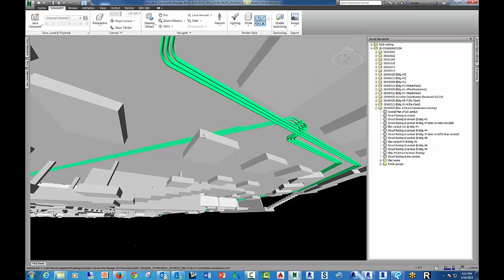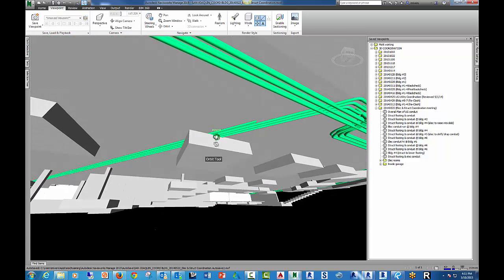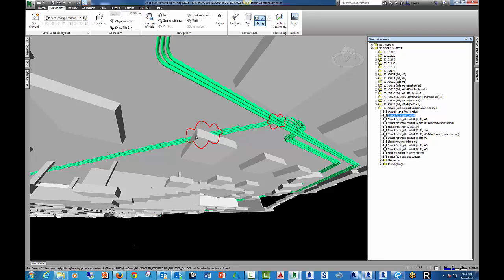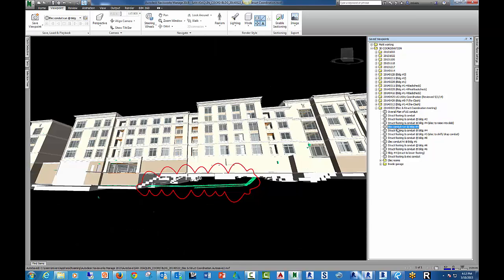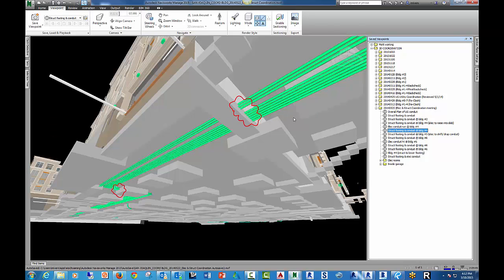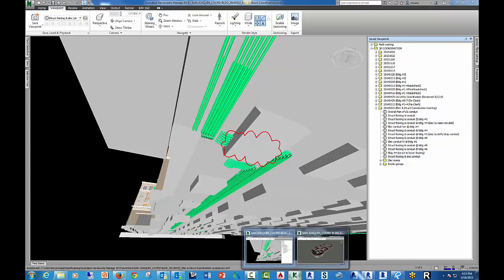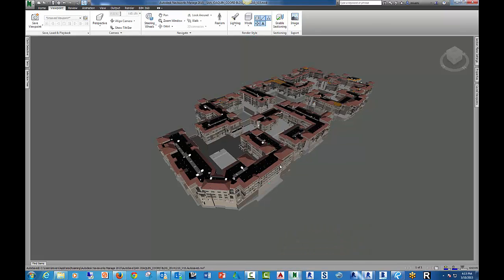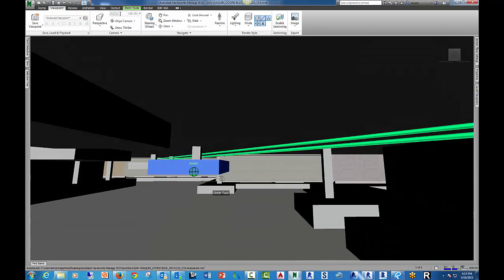Using VBA to solve complex design decisions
This video demonstrates how we used VBA (Virtual Bldg Analysis) to help coordinate the underground elec conduit with the building substructure.